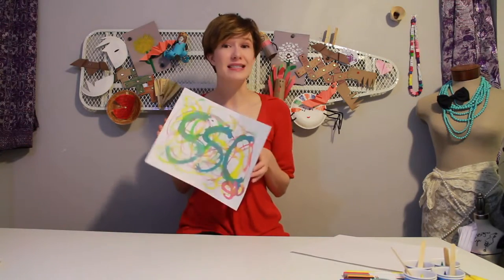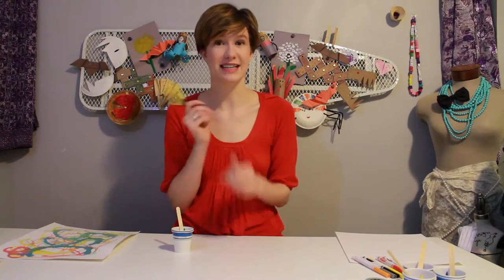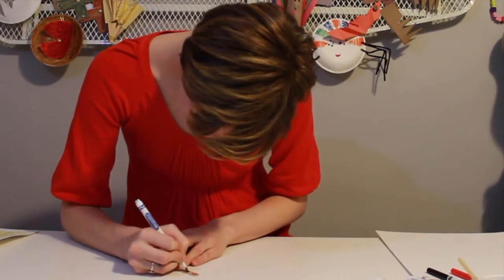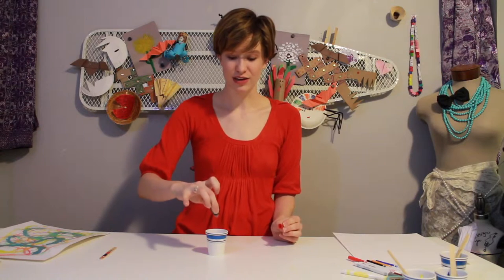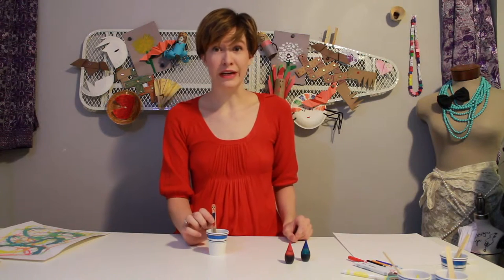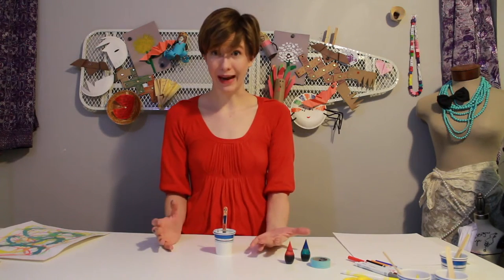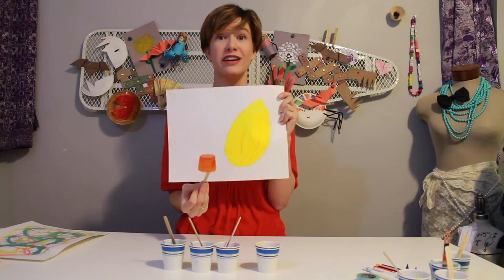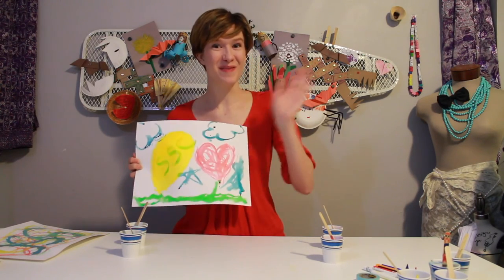Iceskate Paints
DIY Water Color Ice Paints

Inspired by "Pinkalicious, Pink Around the Rink" by Victoria Kann

Supplies:

Heavy Weight Paper (watercolor, construction, card stock, etc)
Paper Mouthwash Cups
Food Coloring
Popsicle Sticks
Markers
Water
Tape
Scissors